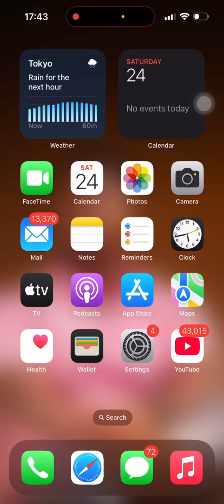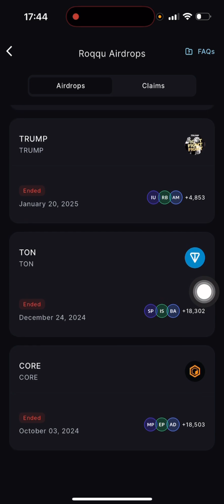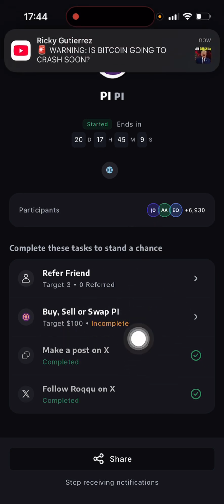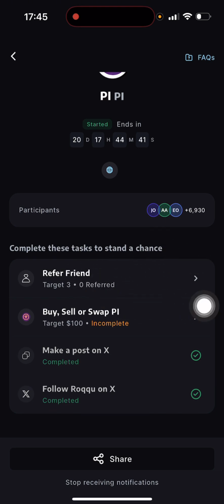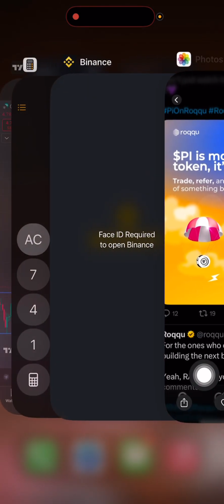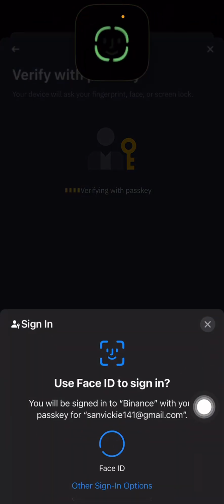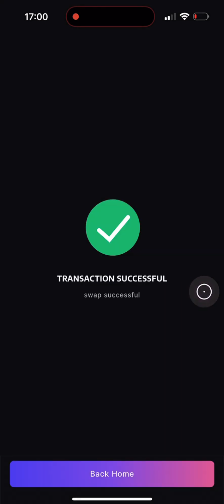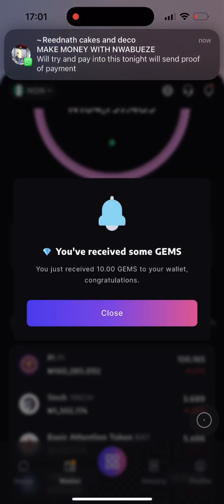How to Claim Pi Network Tokens on Roqqu in 5 Minutes! (Step-by-Step Guide)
In this quick and easy guide, I’ll walk you through how to claim your Pi tokens on Roqqu — one of the easiest platforms supporting Pi trading.